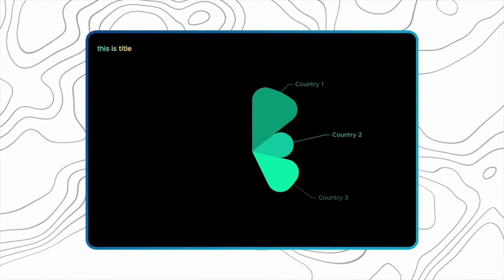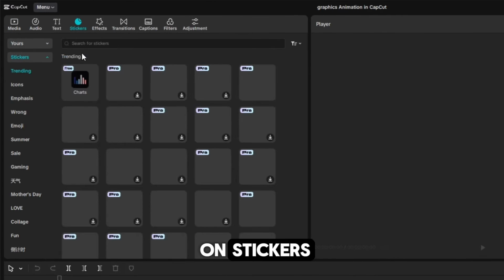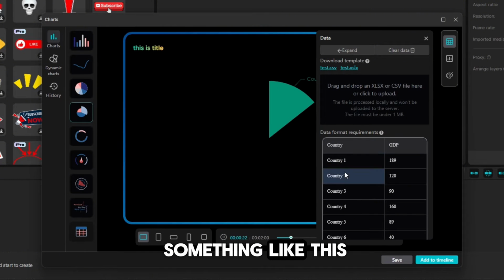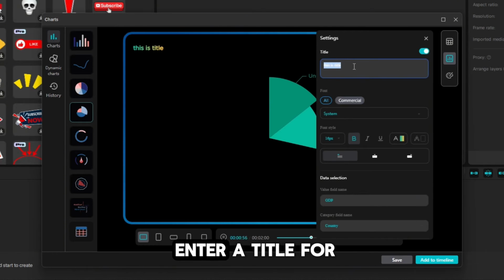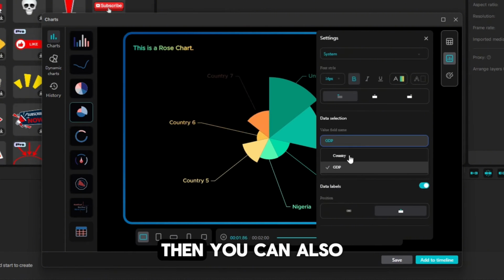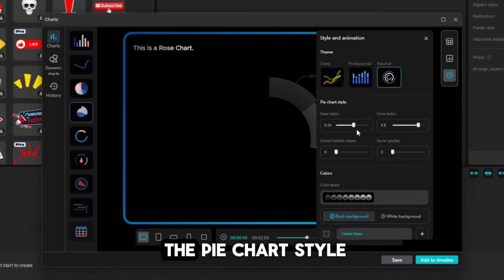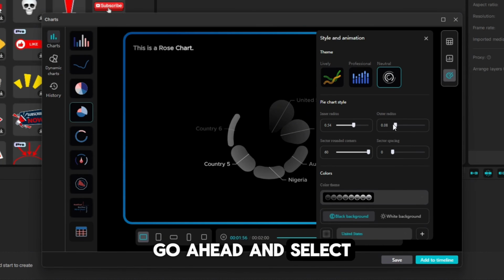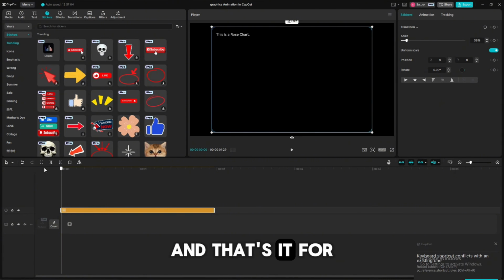CapCut Infographics: How to Create Rose Chart in CapCut for FREE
Wondering how to create a rose chart infographic in CapCut for free? In this video, we walk you through the only working method to design and animate a rose chart—step by step. Whether you need a visual representation of categorical data, attendance figures, or comparative metrics, this guide covers everything you need to know to build a polished rose chart in CapCut without paying for extras.

In this video, you’ll learn:

How to design and export a rose chart template using free online tools
How to import the chart graphic into CapCut and set up layers
How to animate each segment with scale and rotation keyframes
How to adjust colors, opacity, and timing for smooth transitions
Tips for adding labels, titles, and exporting in high resolution

This method is straightforward, up-to-date for 2025, and uses CapCut’s free features—no paid plugins and no guesswork required.